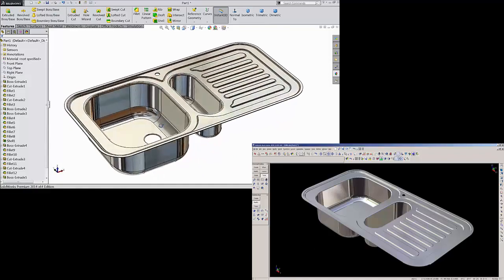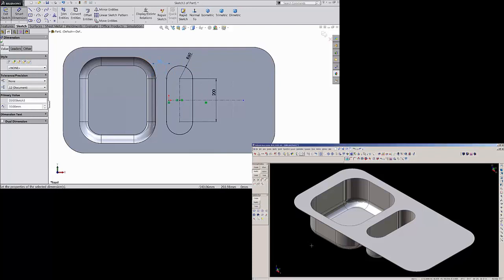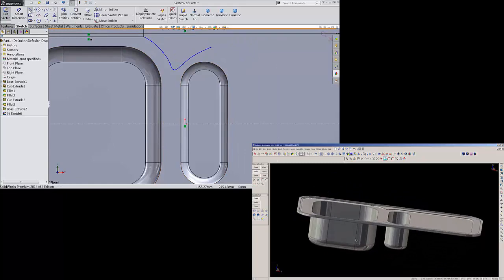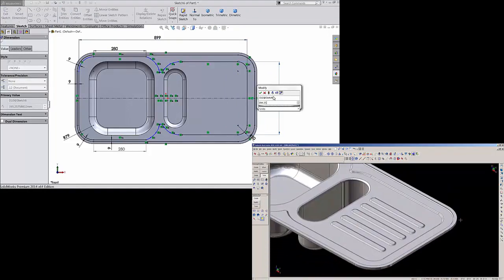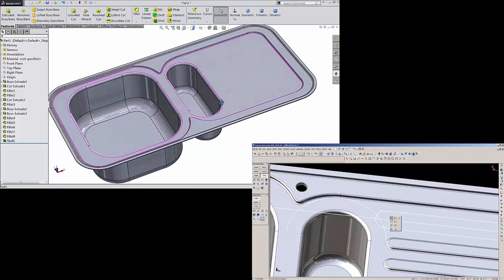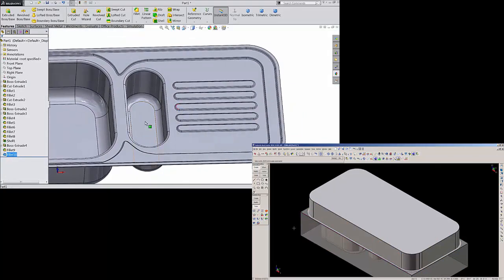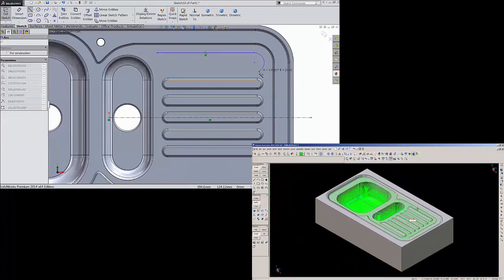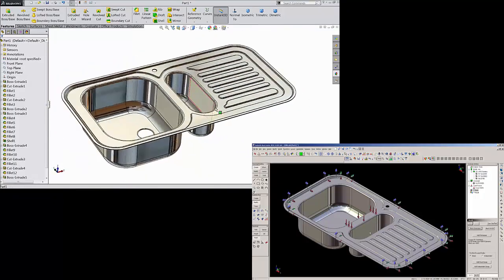KeyCreator - Sink Design, compare with SolidWorks.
Original file created by:
TOOL ENGAGED
KEYCREATOR: Mexico & LatinAmerica VAR